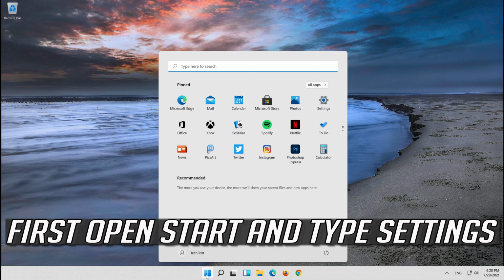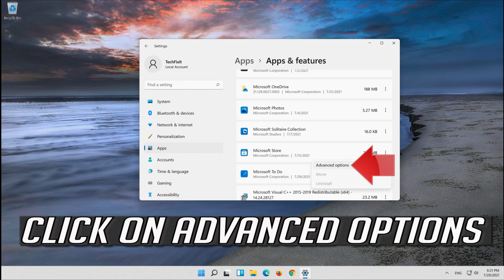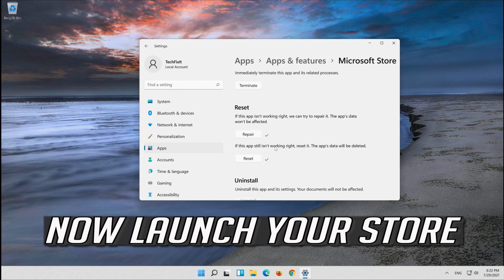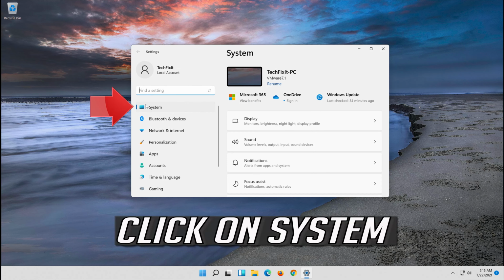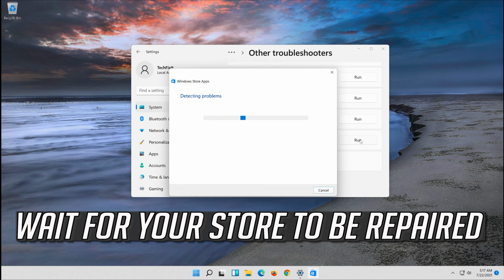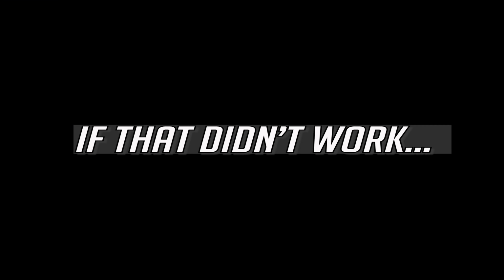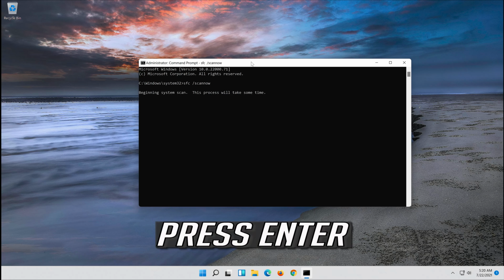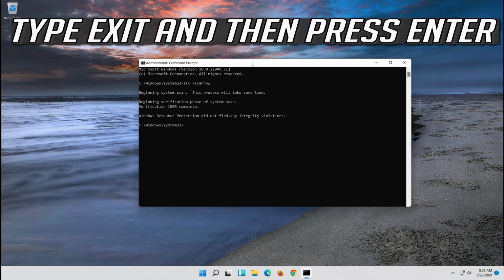Xbox App Keeps Crashing Windows 11 FIX [Tutorial]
Xbox App Keeps Crashing Windows 11 FIX

Windows 11 is more inclusive within the various sections of Microsoft, with a dedicated companion app for the Xbox console, which is now available on the operating system. Users can also stream games to their Windows 11 PC using the companion app, and much more.

However, recently some users have reported an error where the Xbox app keeps crashing on their Windows 11 device. Here I shall discuss how you can easily solve is your Xbox app keeps closing on Windows 11.

This troubleshooting guide will work on Windows 11 operating systems and desktops, laptops, tables and computers manufactured by the following brands: , Dell, HP, MSI, Alienware, MSI, Toshiba, Acer, Lenovo, razer, huawei, dynabook among others.